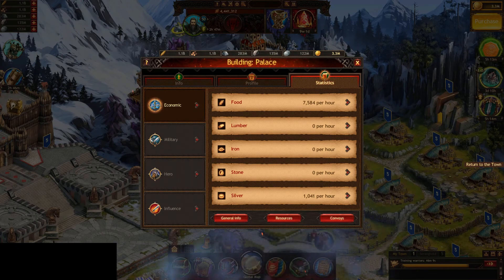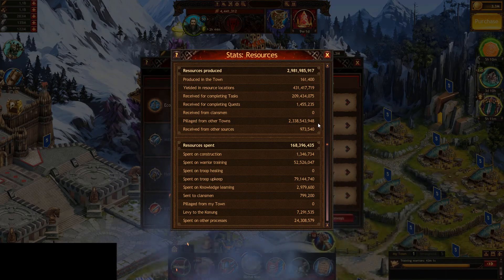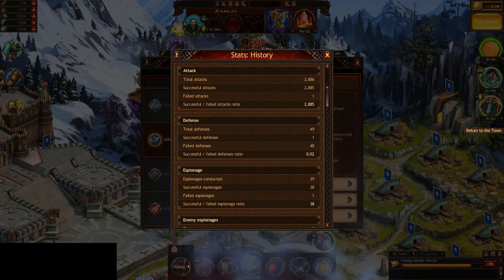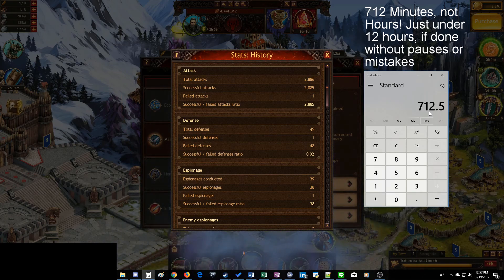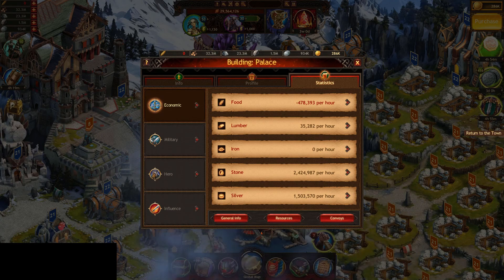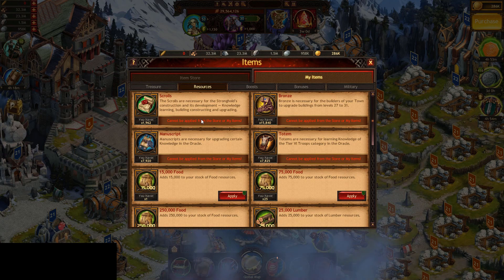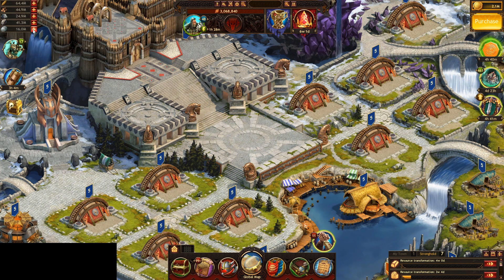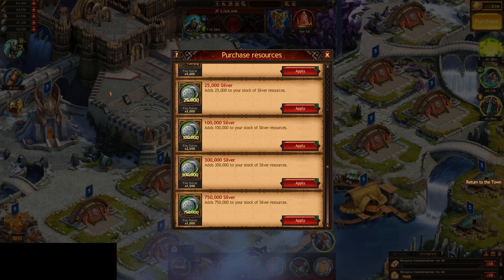Jumper Resource Farming and Jumper-Support Accounts - Vikings: War of Clans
This video explains how to get massive amounts of resources while at palace level 5!